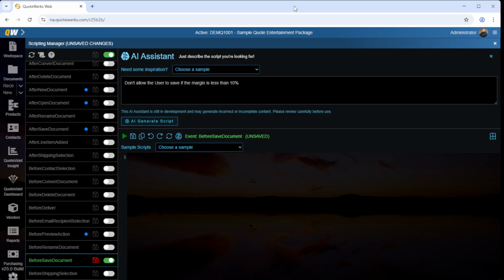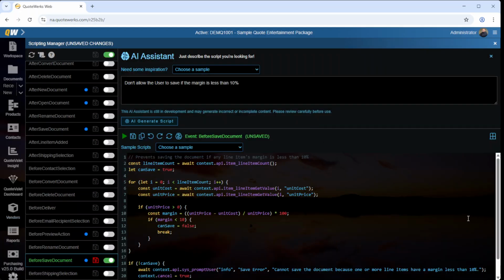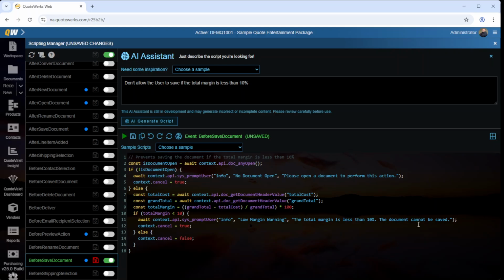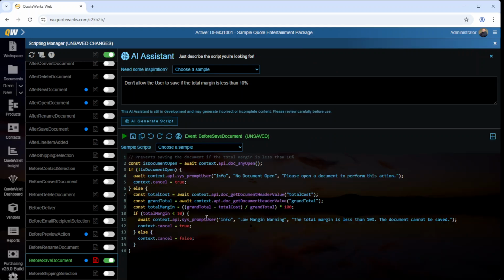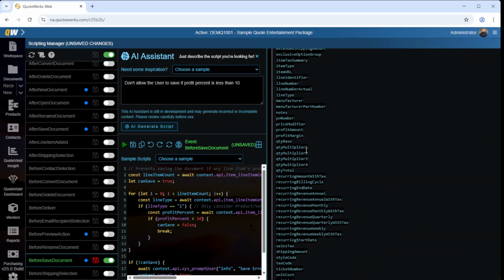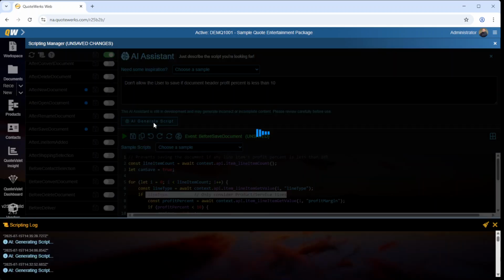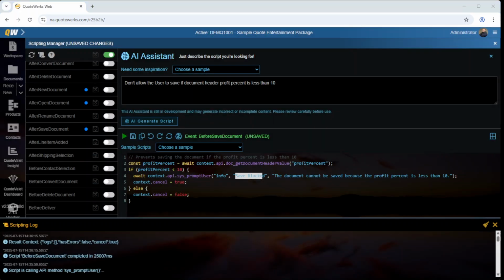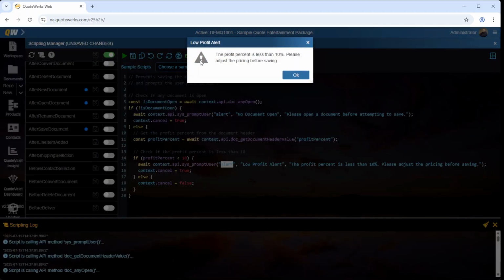QuoteWerks Web API Scripting Tip #02 - Be Specific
In this video, we dive into a crucial tip for working with the QuoteWerks Web API and the JavaScript AI Assistant: Be Specific! 🎯

When generating scripts using the AI Assistant, being precise with your field names can make all the difference. By clearly specifying the exact fields you want to work with, you reduce ambiguity and increase the chances of getting the correct script the first time, saving you time and frustration.

💡 Whether you're automating quote generation, integrating with CRMs, or customizing your QuoteWerks workflows, this tip will help you get better results from your scripting efforts.

📣 Have you used the QuoteWerks Web API and JavaScript AI Assistant?